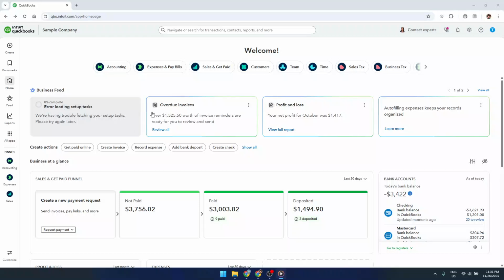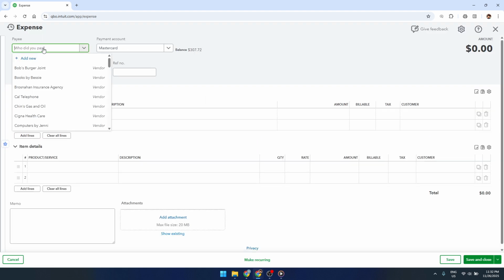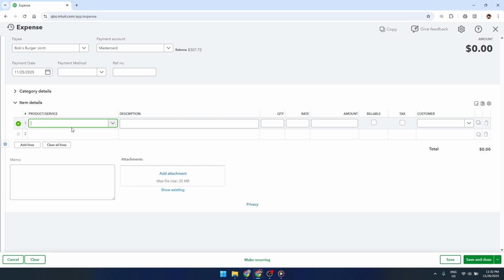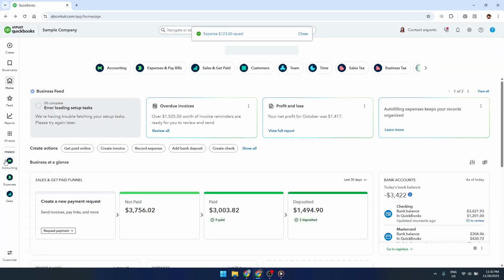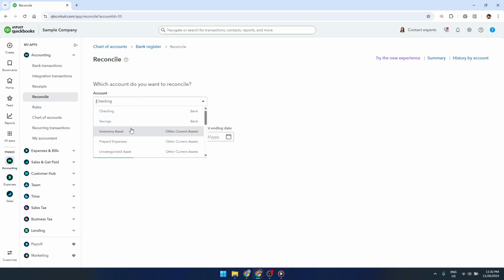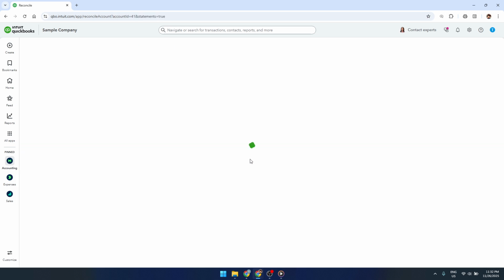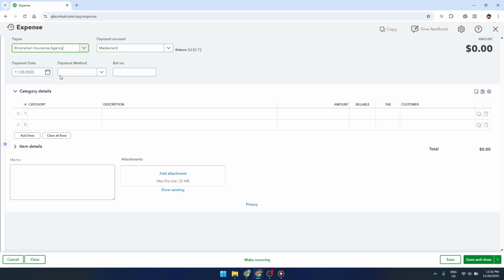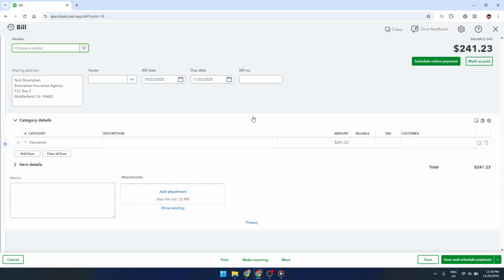How To Enter Credit Card Charges Reconcile And Apply Partial Payments In QuickBooks [2026 Guide]